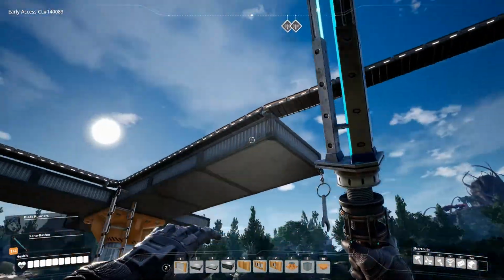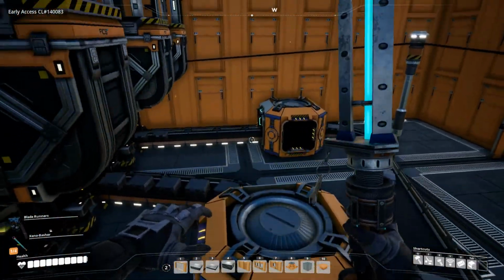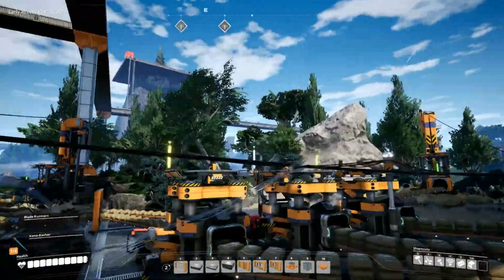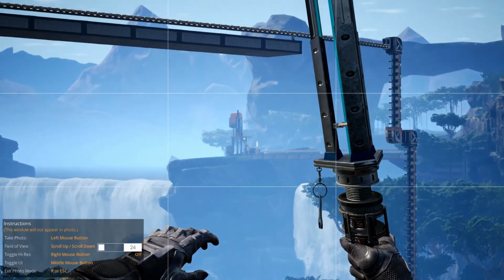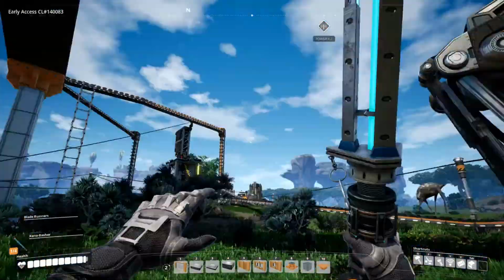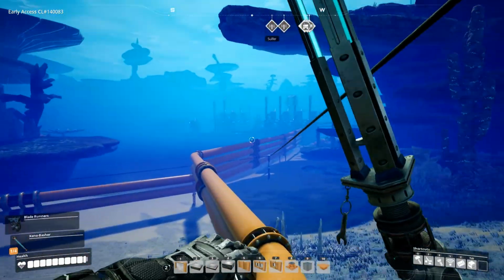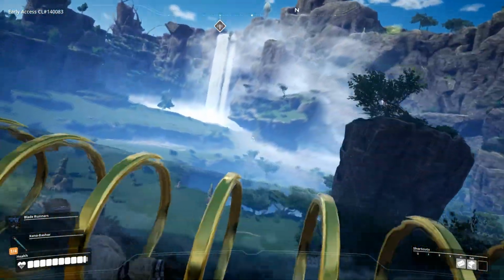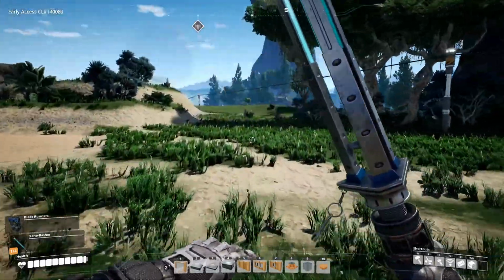Satisfactory Ep 25 World tour!!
World Tour!!